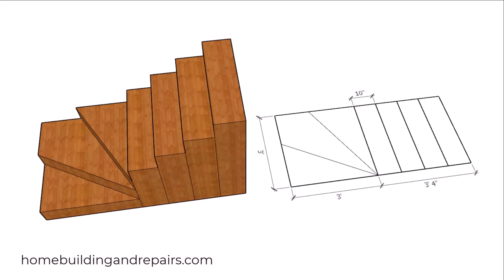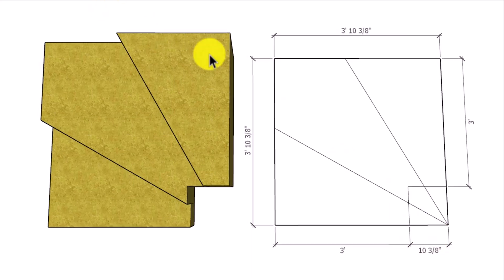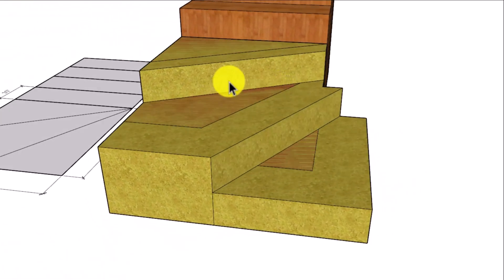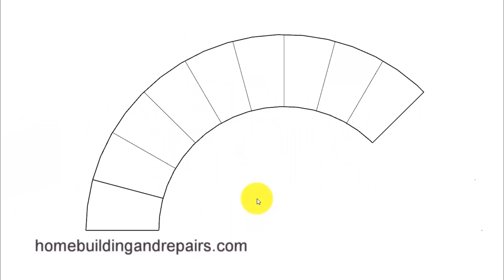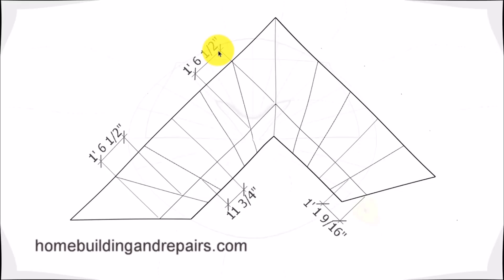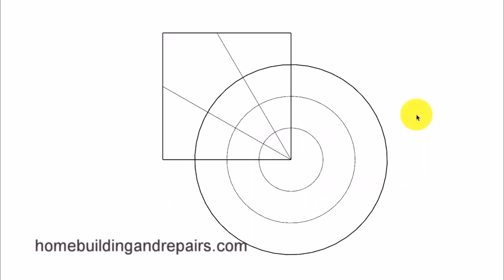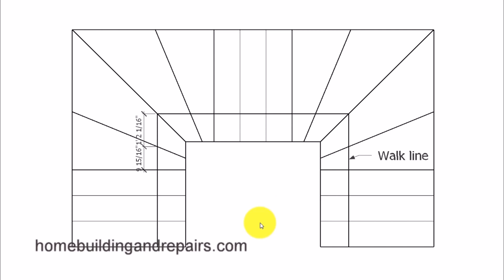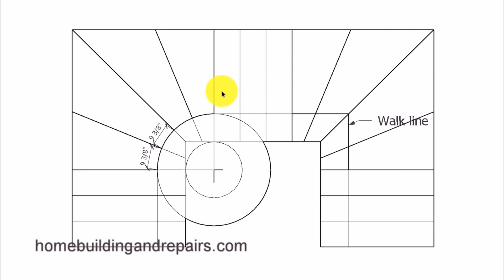Winder Stairs Code Compliance, Walk Lines, And Fixing Narrow Steps - Home Remodeling Tips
- This comprehensive video covers things you need to know about winder stairs! First, we'll show you how to fix existing winder stairs that are too narrow and might not meet current safety codes.  Then, we'll dive into the intricacies of winder stair design, exploring walk lines, concentric circles, and creative layouts. Whether you're a homeowner, DIY enthusiast, or builder, this video offers valuable insights into winder stairs.